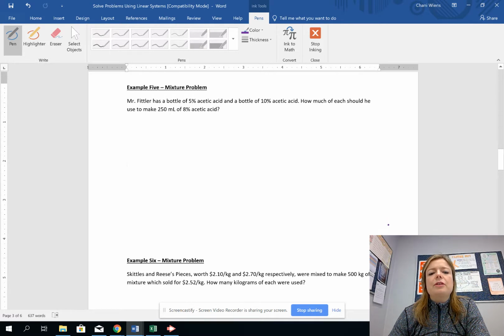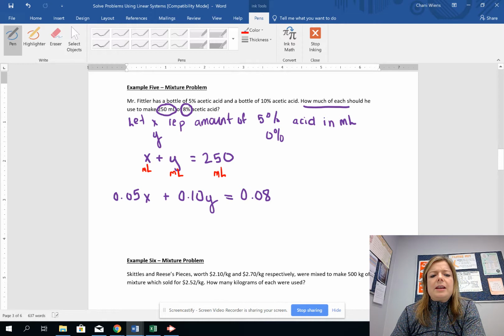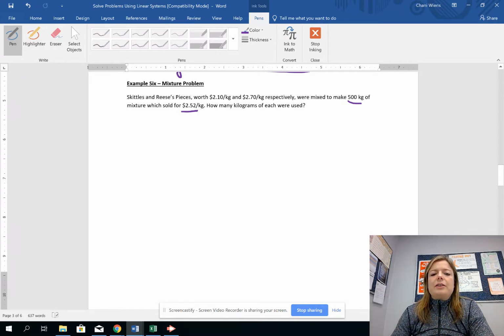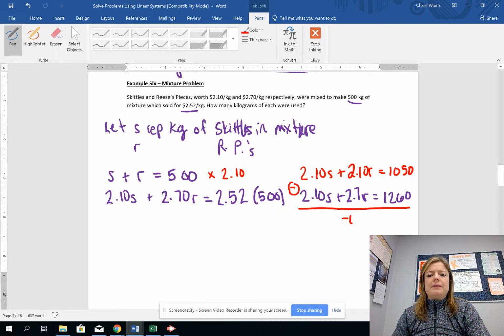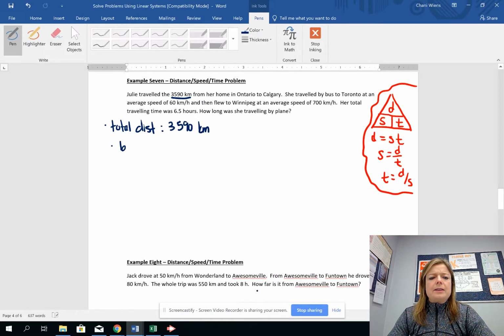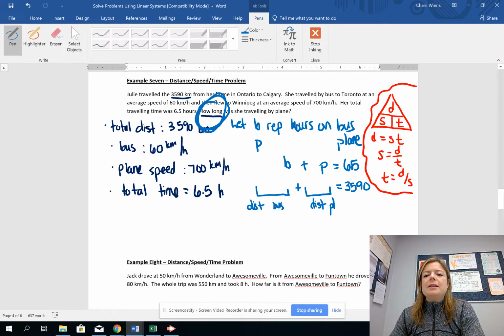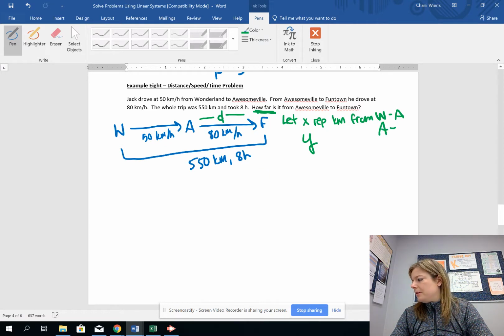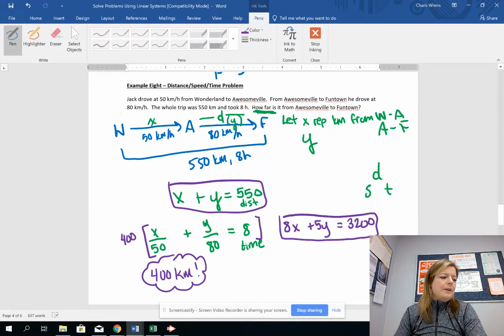Solve Problems Using Linear Systems - Mixture, D/S/T